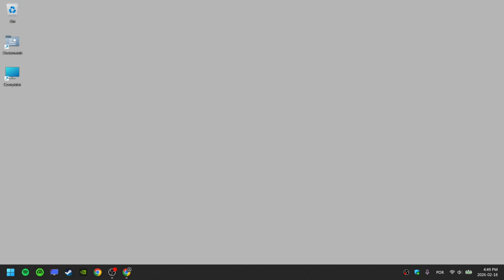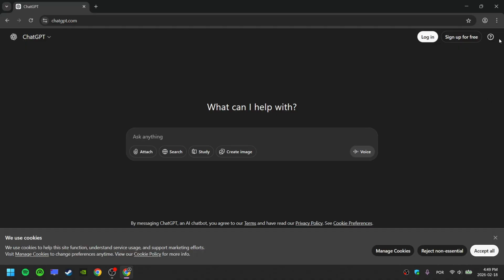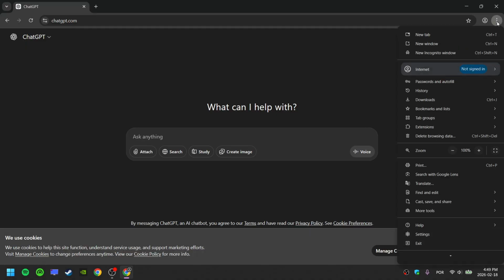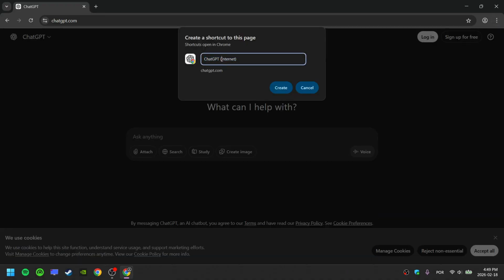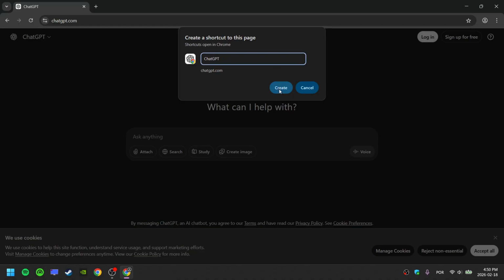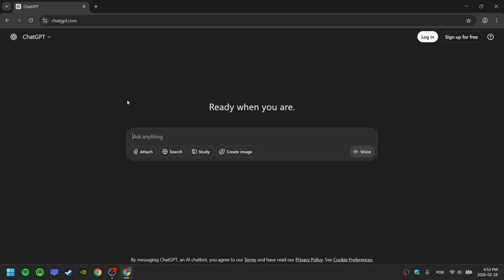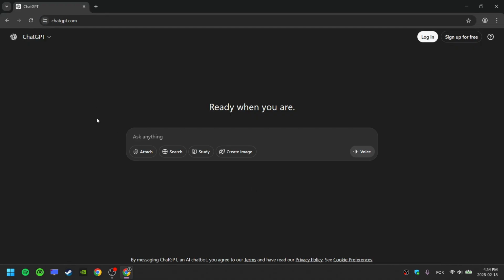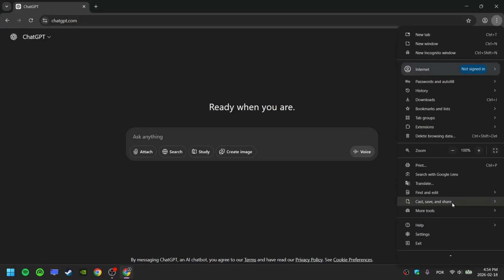How to Create ChatGPT Desktop Shortcut on Windows PC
In this video, I'll show how to create a ChatGPT shortcut on desktop, on Windows PC.

HOW TO CREATE THE SHORTCUT ON DESKTOP

1. Open the Internet [I recommend the Google Chrome web browser for this]
2. Open ChatGPT website
3. Click on the three dots
4. Move the mouse to "Cast, Save and Share"
5. Click on "Create Shortcut"
6. Rename the shortcut however you like
7. Click on create

HOW TO SAVE CONVERSATIONS TO THE DESKTOP

1. Open the Internet
2. Open ChatGPT website
3. Now, open the specific conversation you want to save to the desktop
4. Click on the three dots
5. Move the mouse to "Cast, Save and Share"
6. Click on "Create Shortcut"
7. Rename the shortcut however you like
8. Click on create